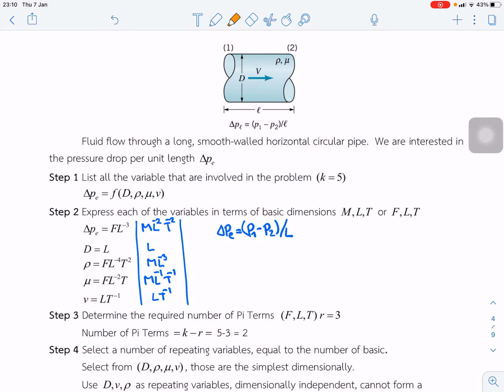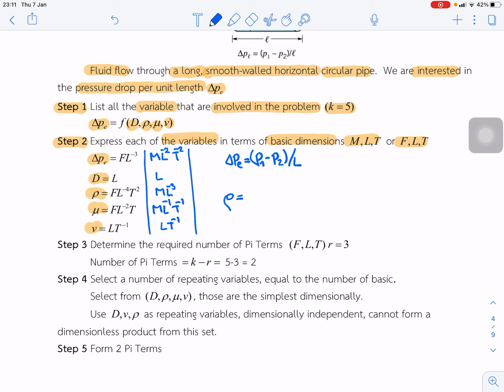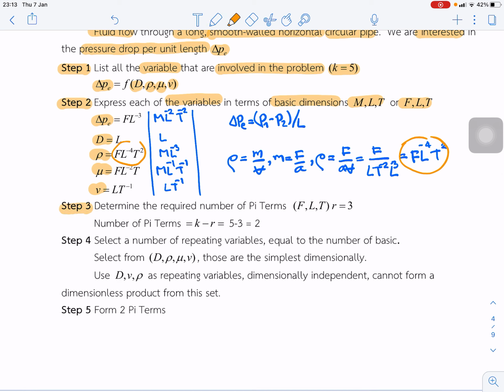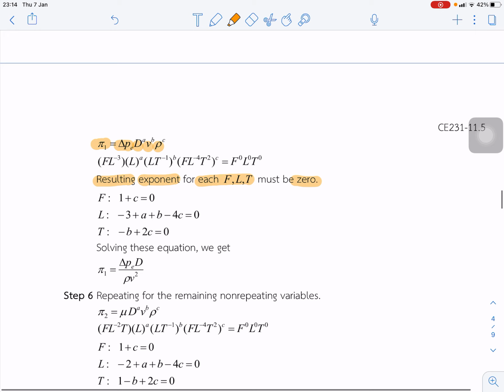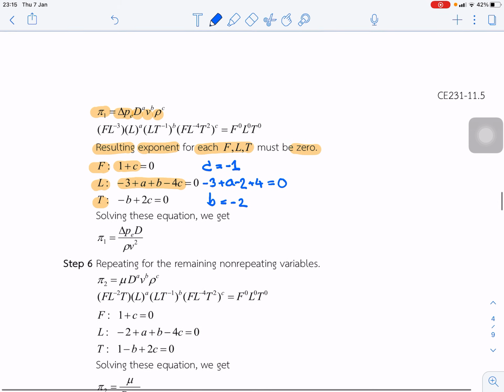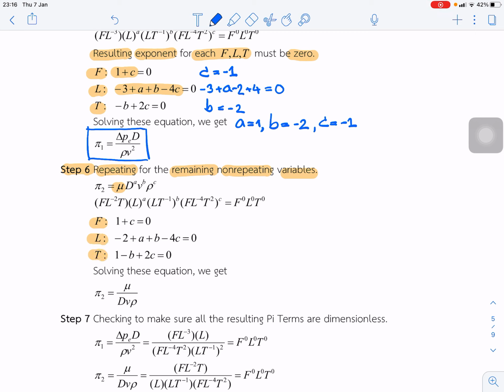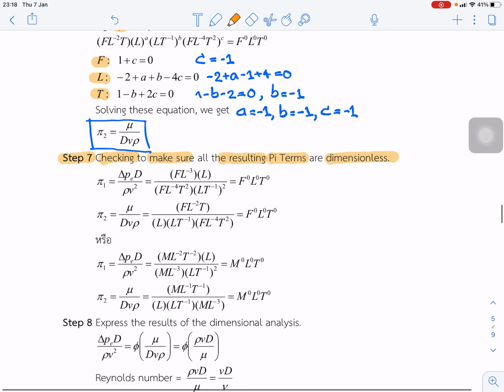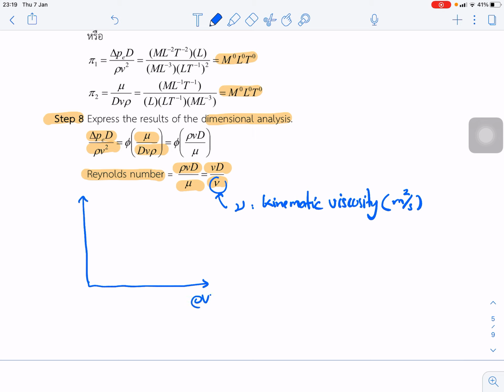Lect. 11-3 Hydraulic